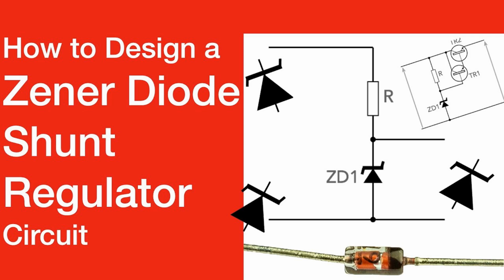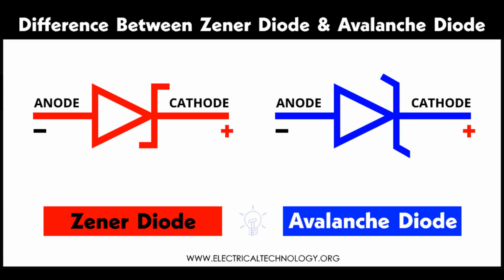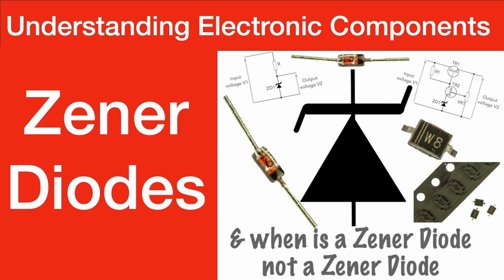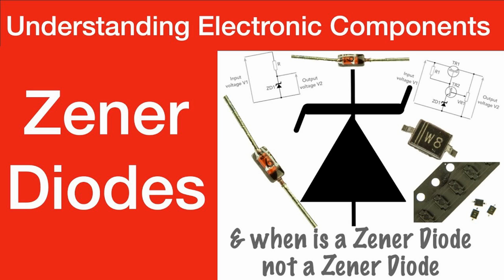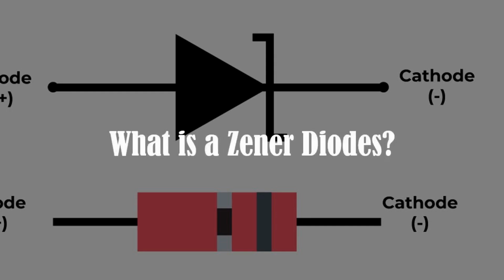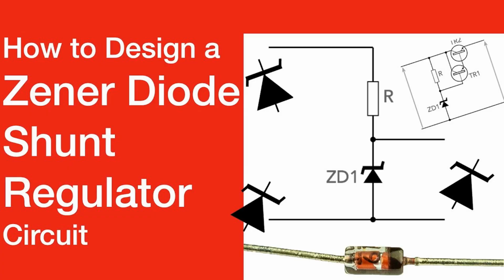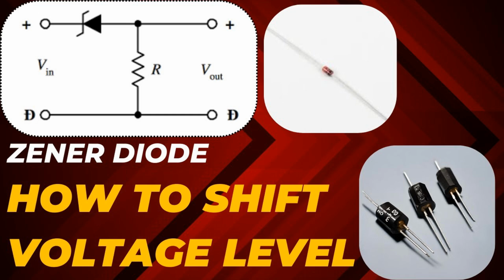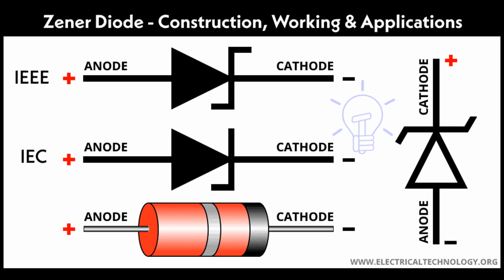What You Need To Konw About Zener Diode.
A Zener diode is a special type of semiconductor diode designed to allow current to flow in the reverse direction when the voltage is above a certain value known as the breakdown voltage or Zener voltage. Here is a comprehensive overview of Zener diodes:

Basic Principles
Operation: Unlike regular diodes, which only allow current to flow in one direction, Zener diodes are designed to also conduct in the reverse direction when the voltage exceeds the Zener voltage. This is known as reverse breakdown.
Zener Voltage (Vz): The voltage at which the Zener diode conducts in the reverse direction. This is a key parameter and can range from a few volts to several hundred volts.
Breakdown Mechanism: There are two main mechanisms:
Zener Breakdown: Dominates at lower voltages (below about 5V) and involves quantum mechanical tunneling of electrons across a narrow depletion region.
Avalanche Breakdown: Dominates at higher voltages and involves the collision of accelerated electrons with the crystal lattice, creating more free electrons and leading to a chain reaction.
Characteristics
Voltage Regulation: Zener diodes are widely used for voltage regulation. They maintain a constant output voltage despite changes in the load current or input voltage.
Sharp Breakdown: Zener diodes exhibit a sharp change in reverse current at the breakdown voltage, making them very effective at maintaining a stable voltage.
Temperature Coefficient: The Zener voltage can change with temperature, and this must be considered in precision applications. Diodes designed for different Zener voltages have different temperature coefficients.
Applications
Voltage Regulation: Zener diodes are used in voltage regulator circuits to provide a stable reference voltage.
Protection Circuits: They protect sensitive electronic components by clamping voltage spikes to a safe level.
Waveform Clipping: In signal processing, Zener diodes can clip signals to specific voltage levels.
Voltage Shifting: They can shift voltage levels in logic circuits.
Circuit Design
Zener Regulator Circuit: Typically consists of a Zener diode in parallel with the load and a series resistor. The series resistor limits the current through the Zener diode and drops the excess voltage.
Power Dissipation: The power dissipation of the Zener diode must be considered. Power (P) is given by
𝑃
𝑉
𝑧
𝐼
P=Vz×I, where
𝐼
I is the current through the diode. Exceeding the power rating can damage the diode.
Example Calculation
Suppose you want to design a Zener diode voltage regulator with a Zener voltage of 5.6V and a load that requires 10mA. The input voltage is 12V.

Choose a Zener Diode: Select a Zener diode with
𝑉
𝑧
5.6
𝑉
Vz=5.6V.
Series Resistor Calculation: The series resistor
𝑅
R needs to drop the difference between the input voltage and the Zener voltage at the required load current.
𝑅
𝑉
𝑖
𝑛
𝑉
𝑧
𝐼
𝑙
𝑜
𝑎
𝑑
𝐼
𝑍
R=
I
load
 +I
Z

V
in

Assuming a Zener current (
𝐼
𝑍
I
Z
 ) of 5mA (a typical value to ensure proper regulation),

𝑅
12
𝑉
5.6
𝑉
10
𝑚
𝐴
5
𝑚
𝐴
6.4
𝑉
15
𝑚
𝐴
426.67
Ω
R=
10mA+5mA
12V−5.6V
15mA
6.4V
 =426.67Ω

Choose a standard resistor value of 430Ω.

Practical Considerations
Tolerance: Both the Zener voltage and the series resistor have tolerances that affect the output voltage.
Dynamic Impedance: Zener diodes have a dynamic impedance that can affect the voltage regulation.
Stability: Ensure the Zener diode operates within its specified current range to maintain stable voltage regulation.
Types of Zener Diodes
Standard Zener Diodes: General-purpose diodes for voltage regulation and protection.
Precision Zener Diodes: Provide more accurate voltage regulation with tighter tolerance on the Zener voltage.
Surface Mount Zener Diodes: For use in compact, surface-mount technology (SMT) applications.
Conclusion
Zener diodes are versatile components used primarily for voltage regulation and protection in electronic circuits. Understanding their characteristics and proper usage is essential for designing stable and reliable electronic systems.